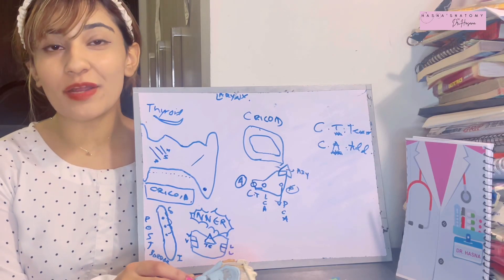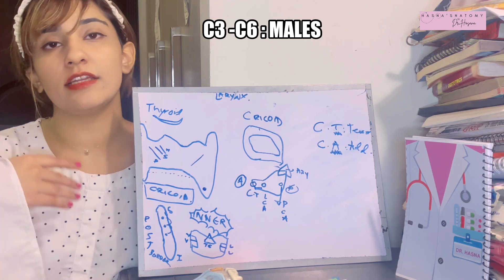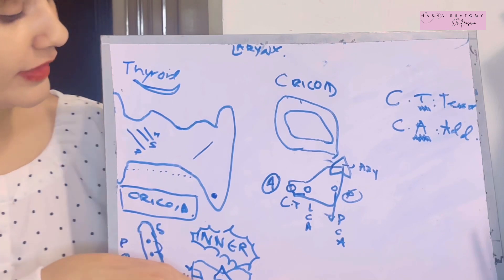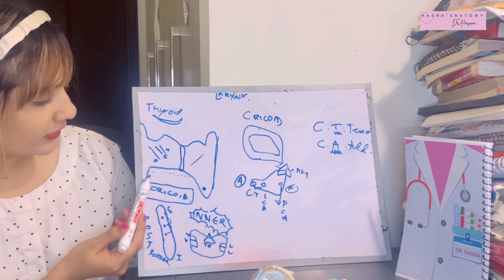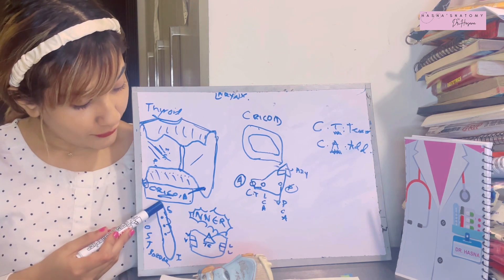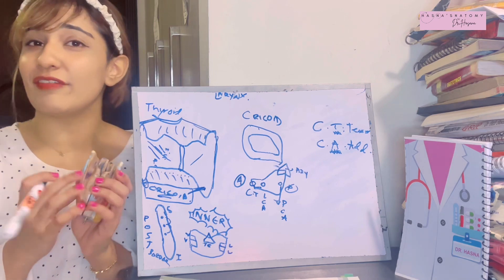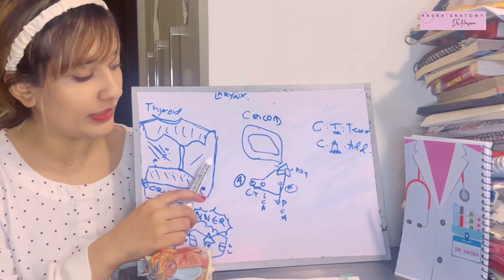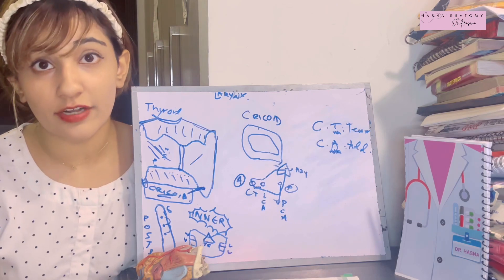Larynx Anatomy Part 1 FUN CONCEPT | Thyroid & Cricoid Cartilages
Clearing the basic concepts of larynx anatomy

HEAD AND NECK anatomy made simple with dr hasna.